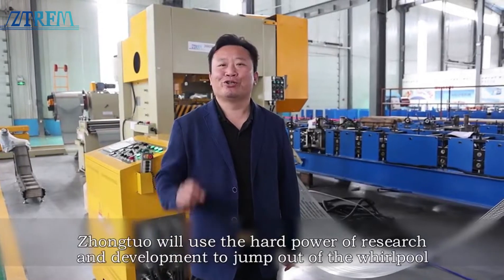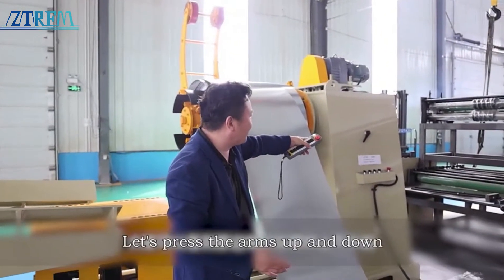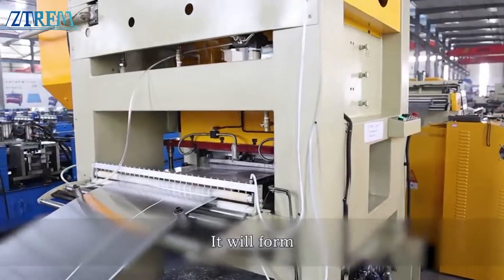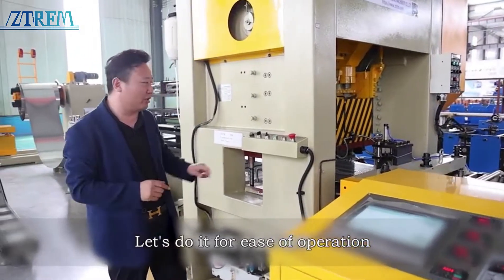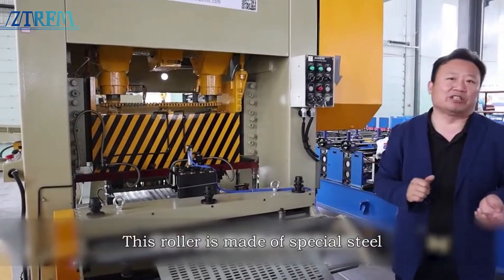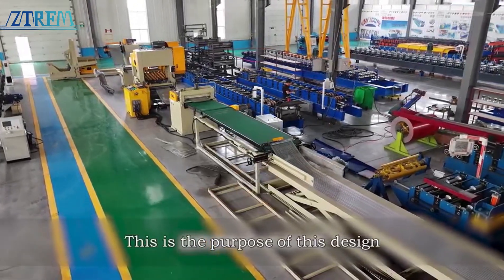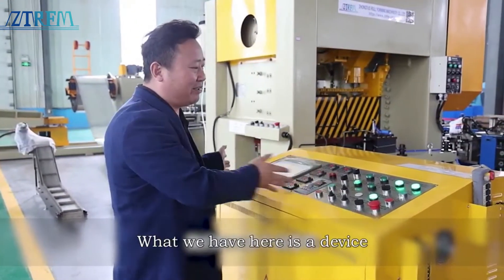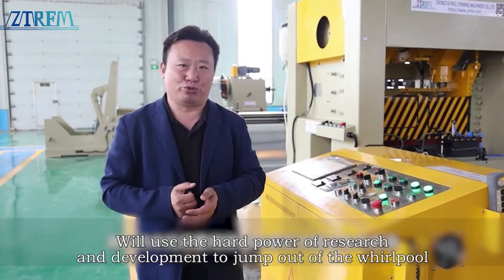Zhongtuo punching production line shines! 🌟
Zhongtuo's  punching production line shines! 🌟  The automatic tracker and palletizer prevent surface scratches and boost production efficiency. The automatic mold clamping technology reduces manual complexity and enhances product quality. 💪✨ Check it out on our YouTube channel! 📺

0:00- 1:40 Hydraulic decoiler with flip function
1:40- 2:30 Straightening device
2:30- 3:06 A pool is used to reduce heat
3:06-3:40 A Row chipper  is used to collect the waste
3:40- 4:47 Independent control system with emergency stop button
4:47- 5:52 Mold automatic clamping technology and servo feeding materials device
5:52- 6:42 Hydraulic cutting and Straightening device
6:42- 7:13 Automatic stacker
7:13-7:52 Infrared scanning and automatic correction function
7:52-9:50 Cooperation with Siemens：Remote operation and maintenance and CAD automatic import